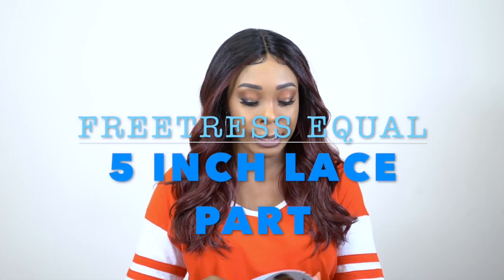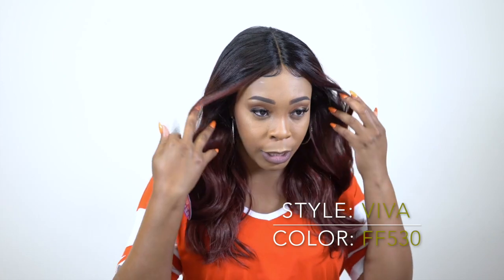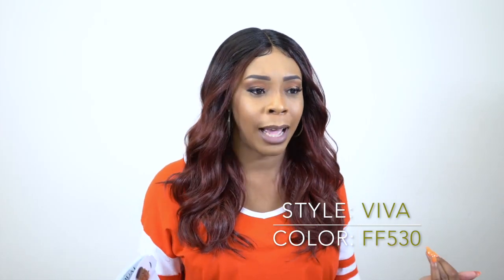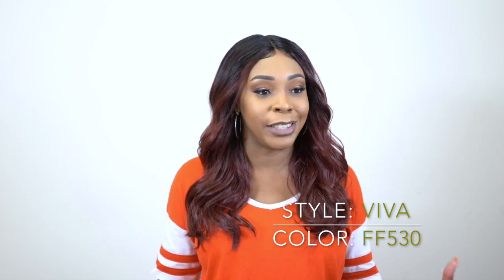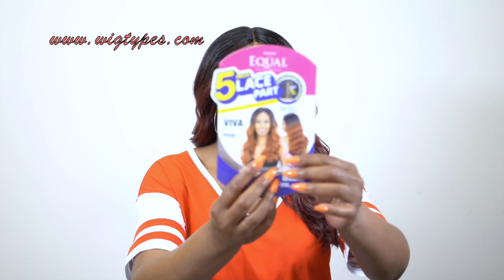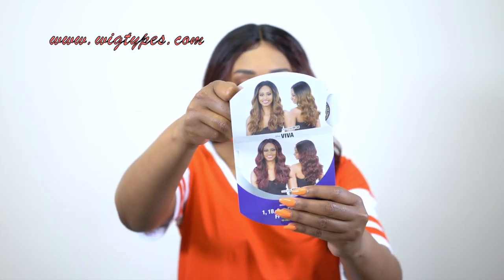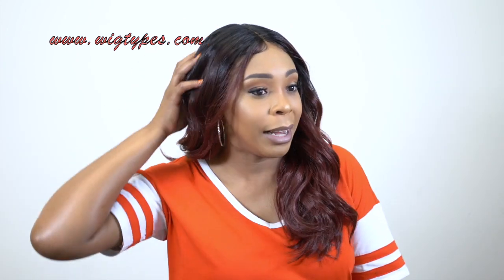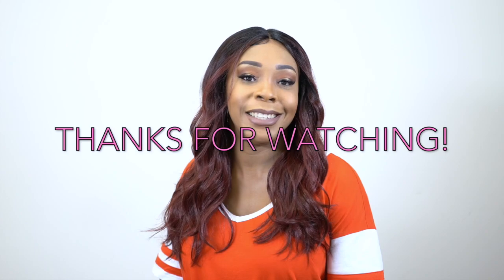Freetress Equal Synthetic Hair 5 Inch Lace Part Wig - VIVA --/WIGTYPES.COM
COLOR: FF530

*Full wig
*5 inch deep lace part
*Medium cap size
*Perfect everyday wig

AVAILABLE COLORS:
1, 1B, 2, 4, FF30, FF350,
FF427, FF530